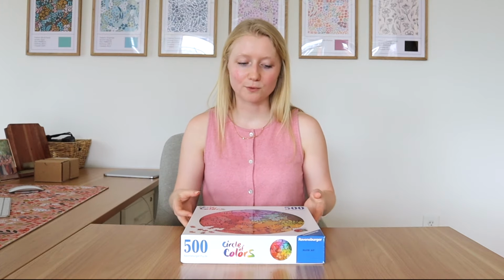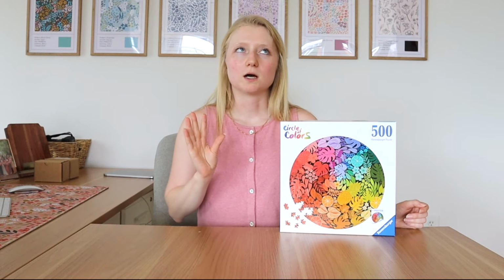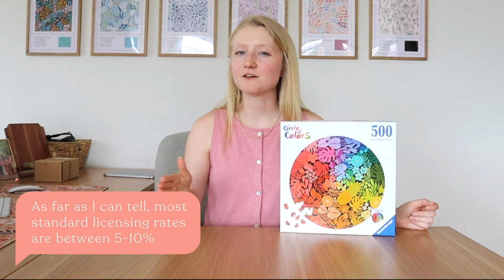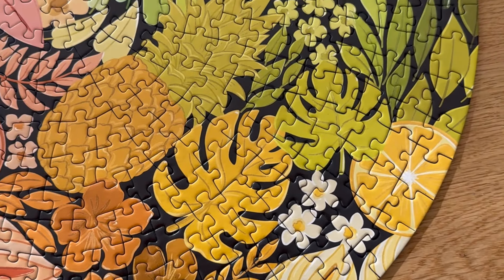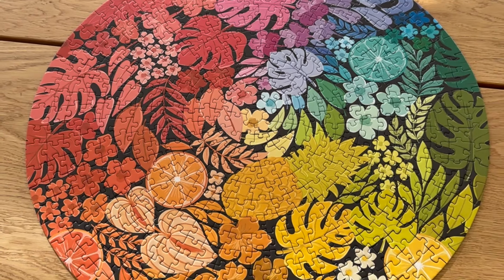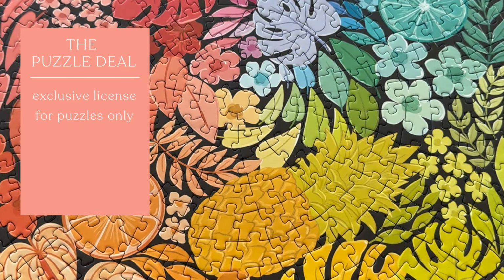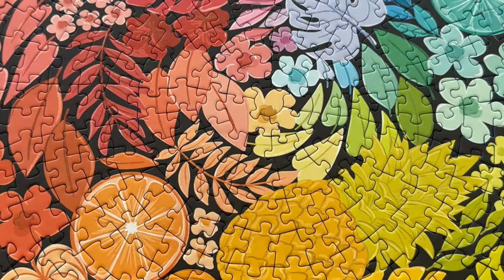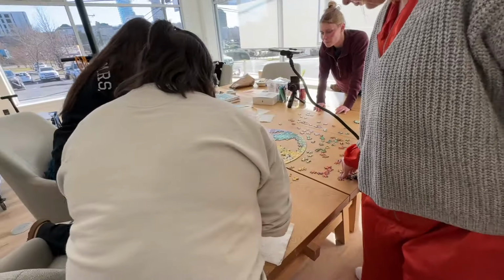ART LICENSING 101: How I used licensing to grow my million-dollar art business!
There are a LOT of ways to scale your business... and some are actually easier than others! Or, I guess I should say they at least take less active work on your part. That's what I'm talking about today - Licensing. I'll explain some different ways to license your work, different ways to get paid for it and some factors to think about when negotiating your payout. I also share an example of a deal that I took and one that I turned down, and why. I hope this helps, and as always, please leave your questions in the comments so I can answer them there or in future videos!

If you're new here - welcome! I started my business on my 18th birthday selling paintings I made in my free time. I continued to run and grow it throughout college and graduate school, and into law school at Duke University. Now I'm running the business full time, law degree in hand, and I wouldn't have it any other way! I sell my art on my website, wholesale on Faire.com and I license my work to be sold in stores including Home Goods, Marshalls, At Home, and World Market.